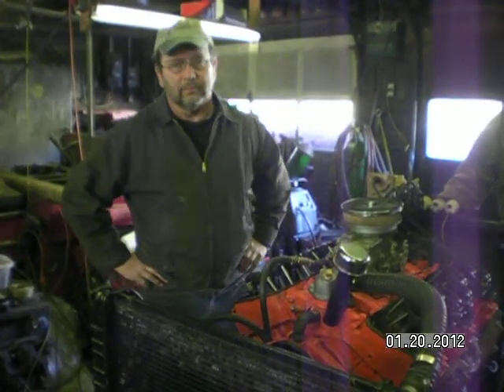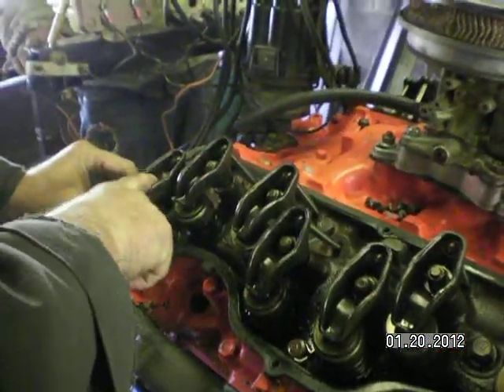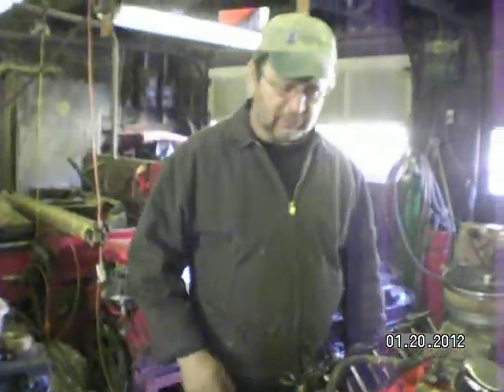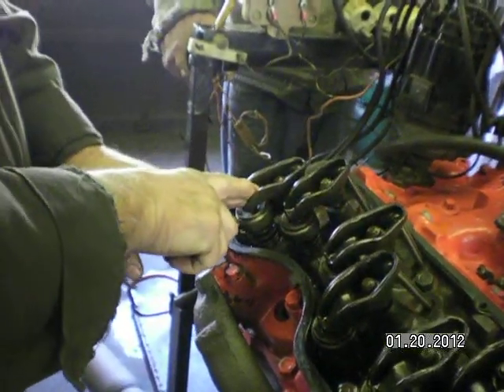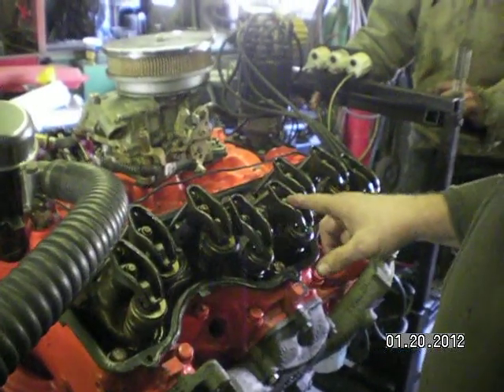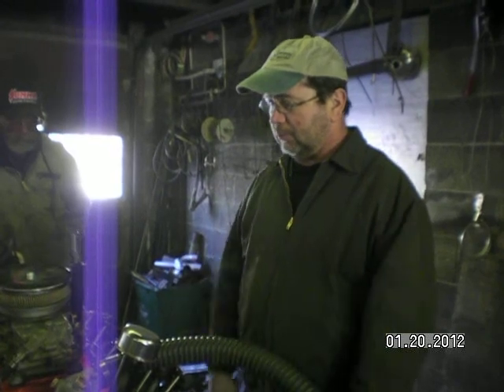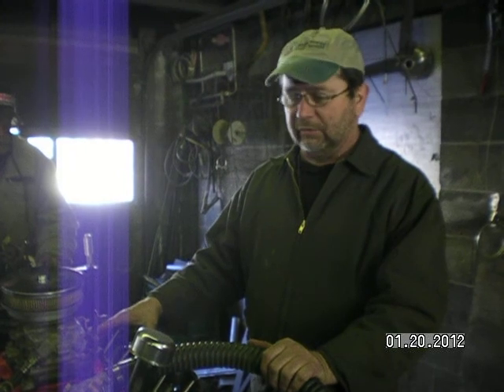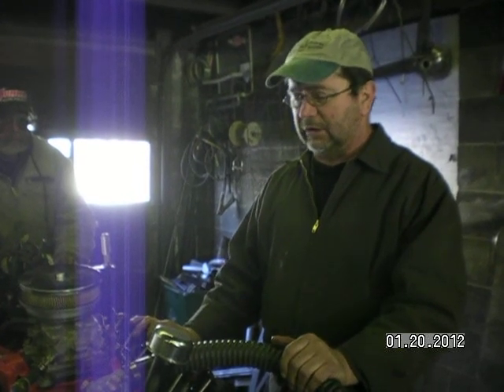Mike and Ayden Galloway Rat Rod -- 50 Studebaker project 8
Ran 348, had a lot of blow-by, didn't sound too bad, had a tapping noise (think it's a wrist pin since motor sat for 35 + years). Did compression test, compression was low, so going to check rocker arms to make sure everything is working properly and nothing jumped off. 348s and 409s were known for rocker arm and push rod problems back in the day.